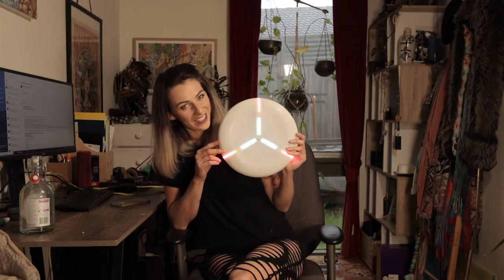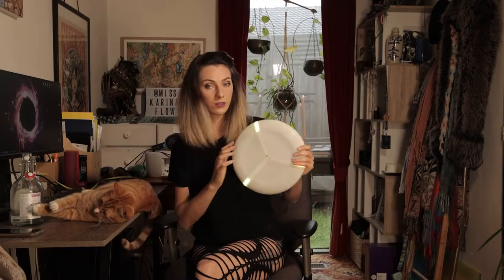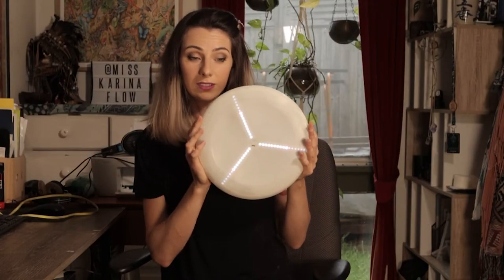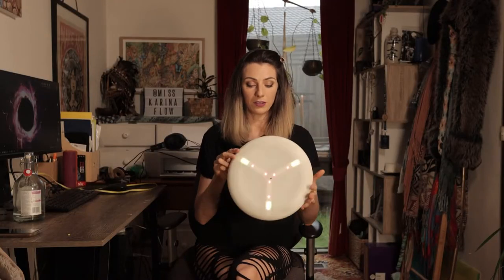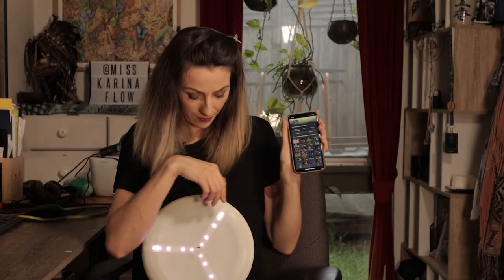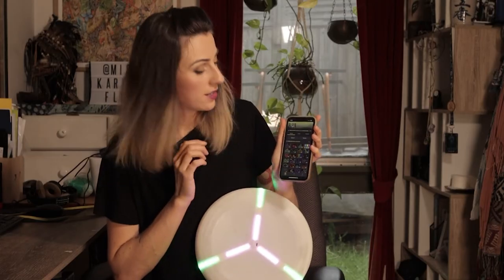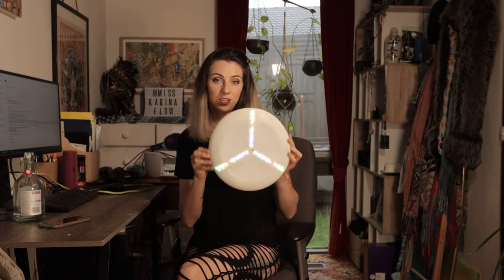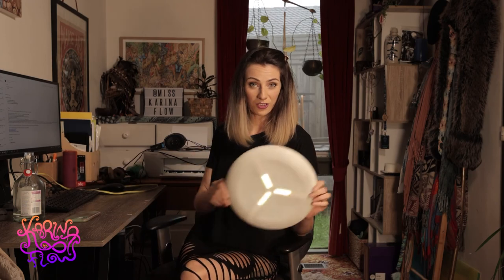Ignis LED Flying Pixel Disc review by Karina Foster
The newest unique product, super-bright LED flying disc that draws pictures. Three modifications: 24 LEDs, 60 LEDs, Double-sided with 120 LEDs. Compatible with mobile app to operate the disc from the phone and upload customized pictures.

Special thanks to Karina for the great review.